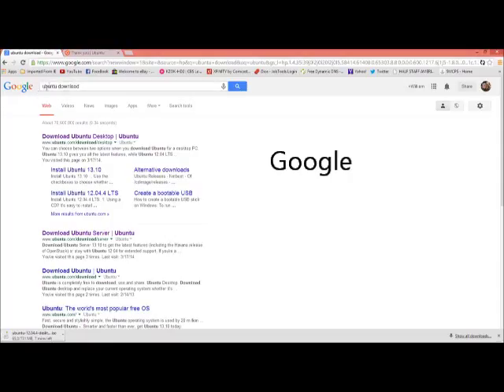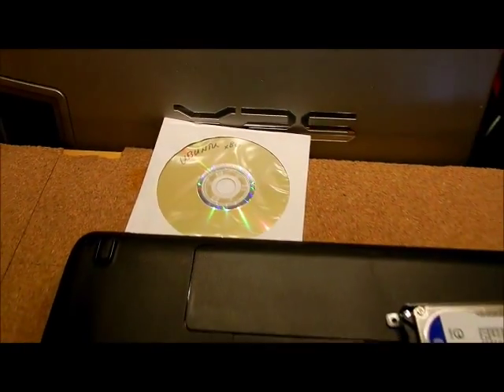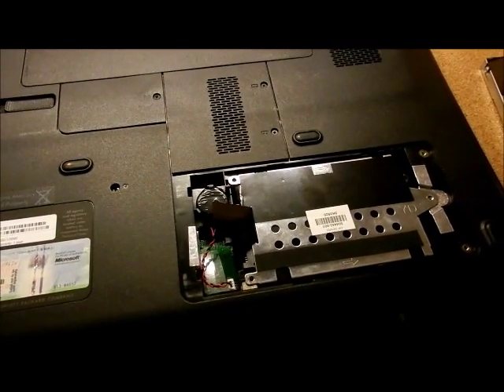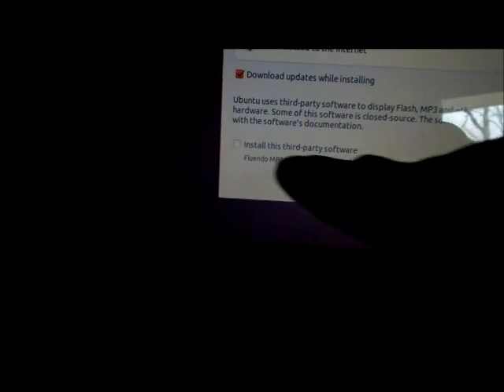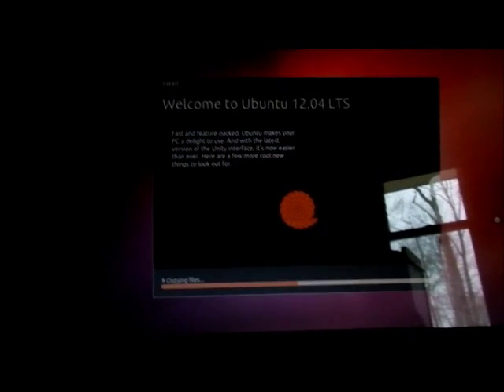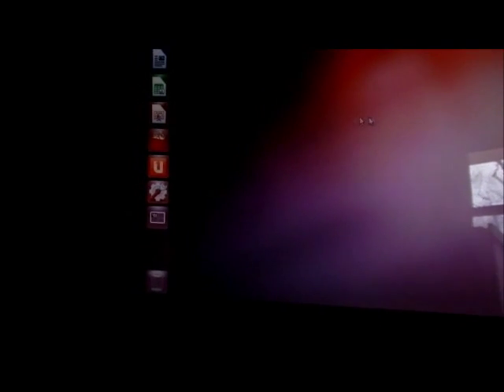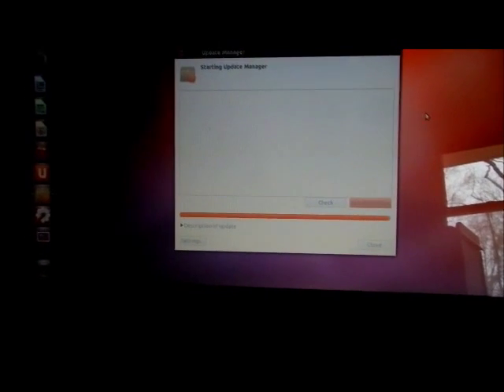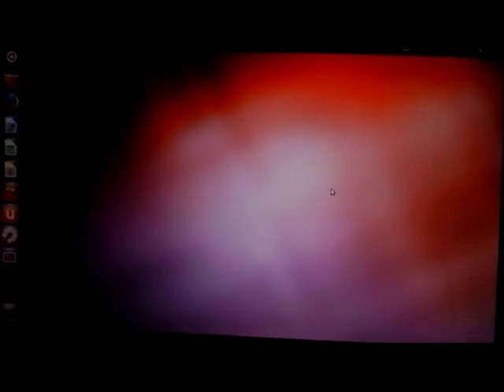How to Install Ubuntu 32 Bit on a Laptop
This is a great alternative when MicroSoft stops supporting your version of Windows.